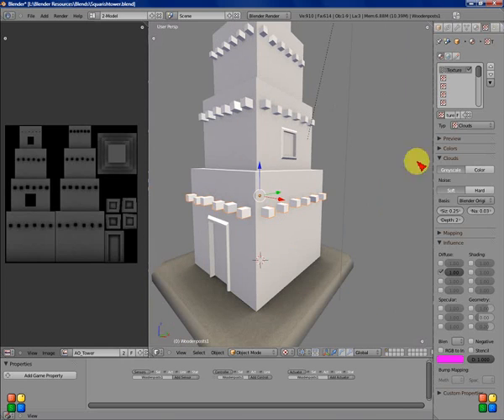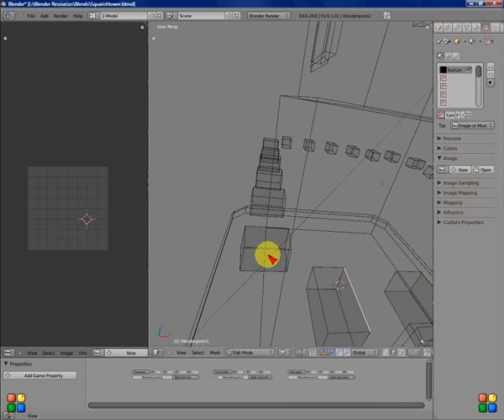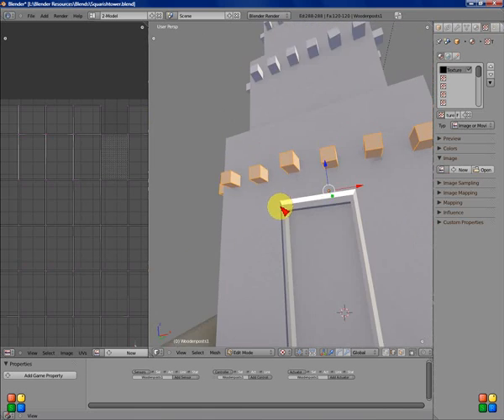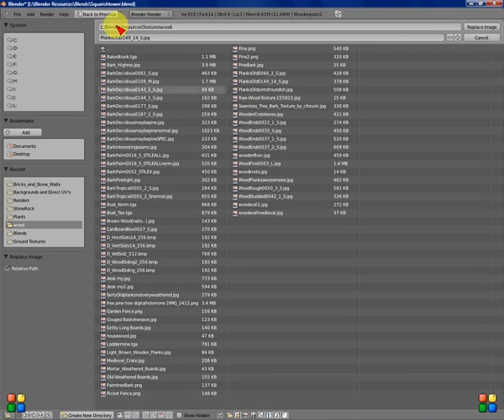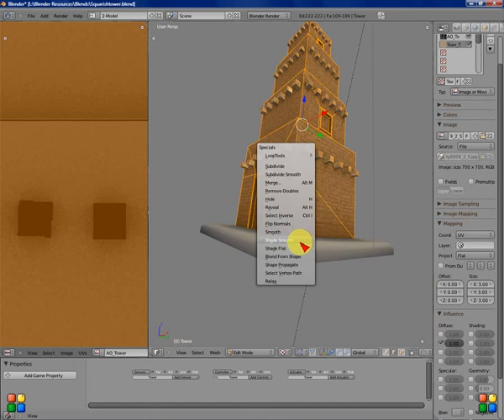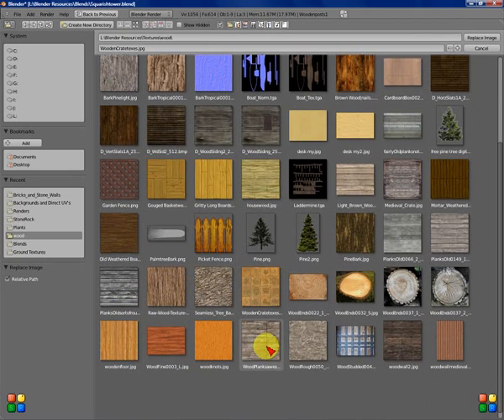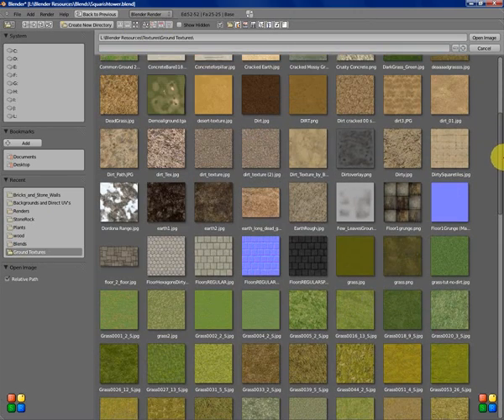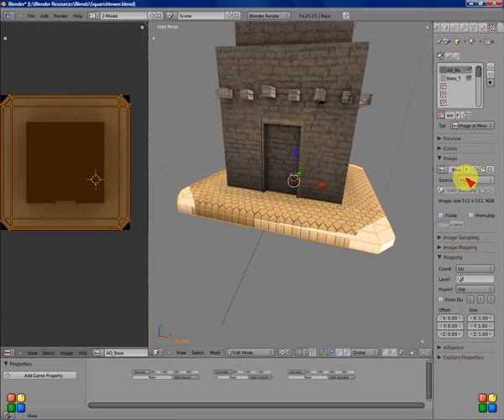Tower Tutorial - Texturing Part 3 (Blender 2.57b)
This goes more into detail on how to unwrap something this size, and how to bake a proper AO map with future textures in mind.

Enjoy :D